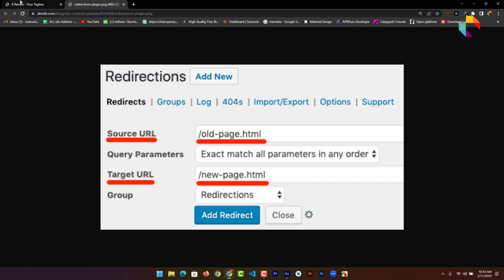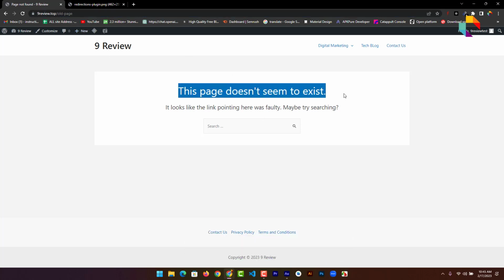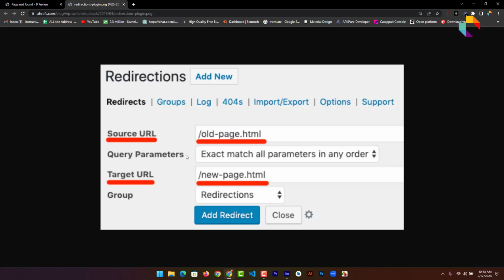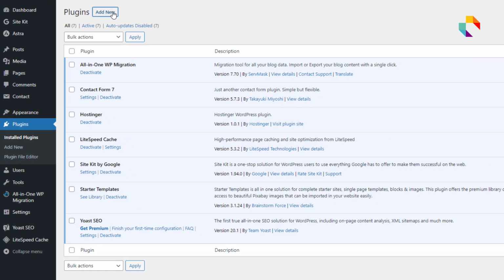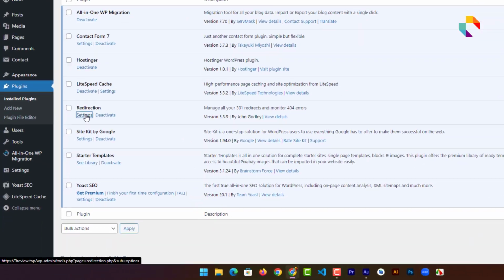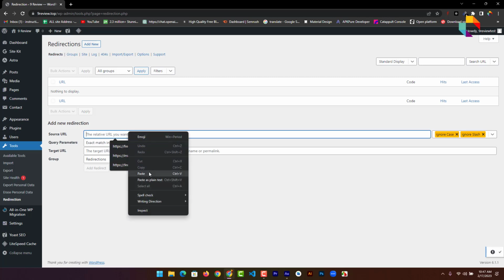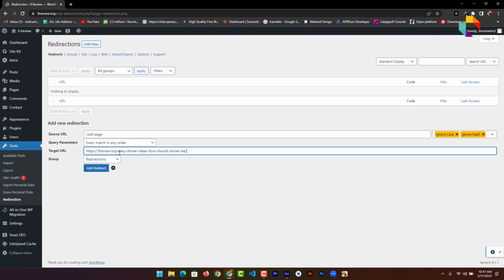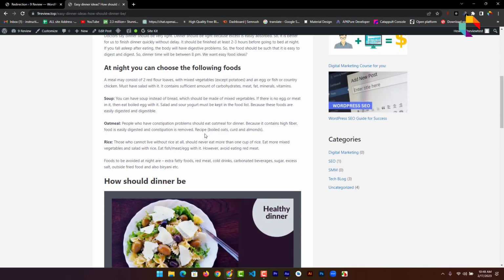How to redirect a WordPress website page to a URL? Search Console Redirection Solution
Learn how to redirect your WordPress website page to a new URL with this easy-to-follow tutorial. Our step-by-step guide will show you the best practices for redirecting a page, including using plugins. Boost your website's SEO and improve user experience by redirecting pages effectively. Watch now!